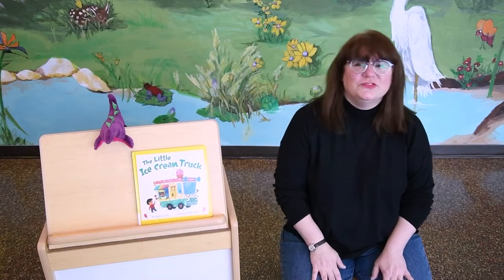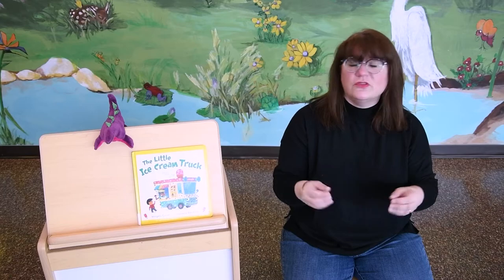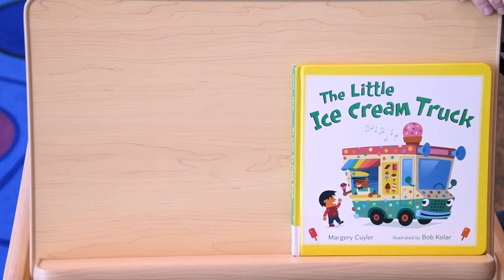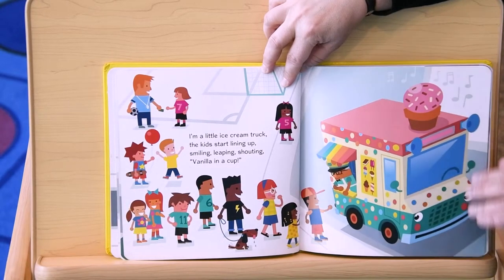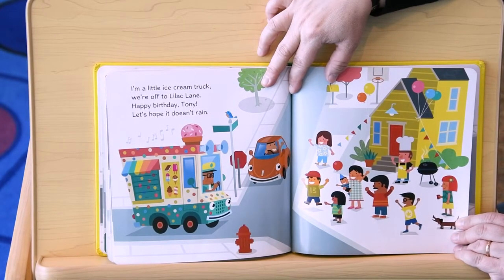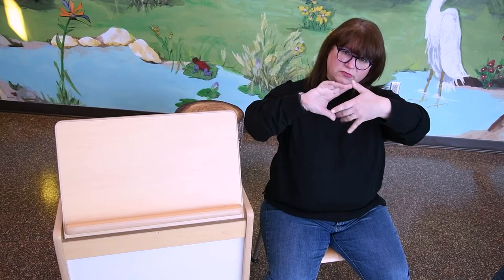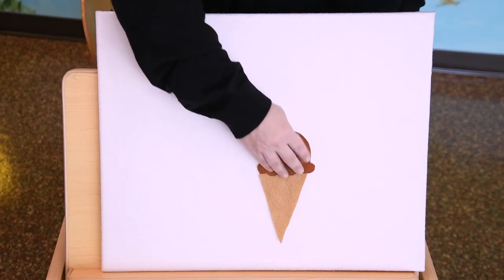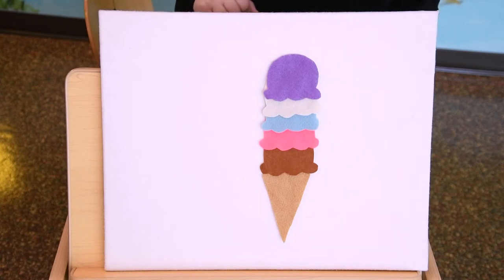Baby Time with Ms. Melissa - 01/16/21